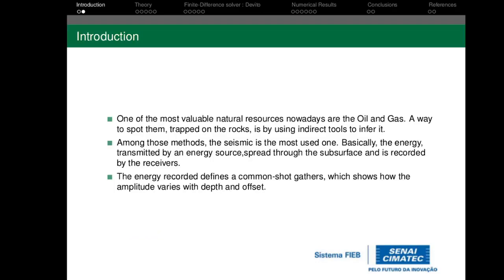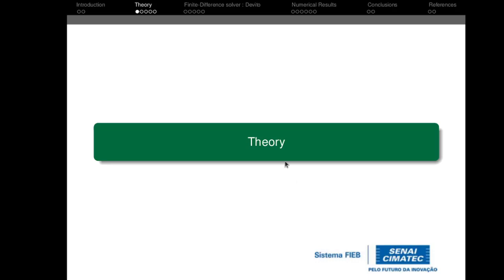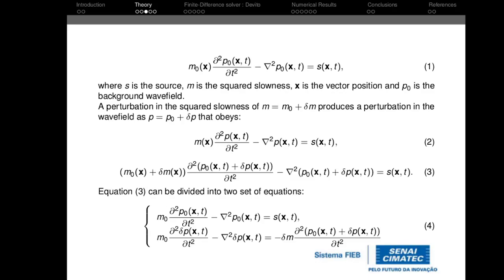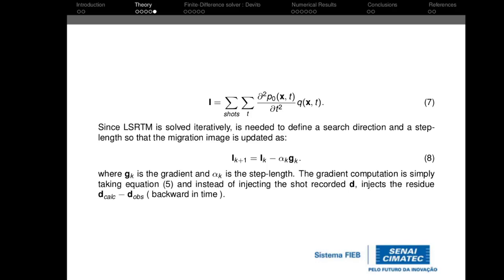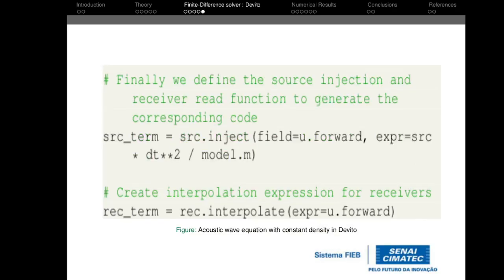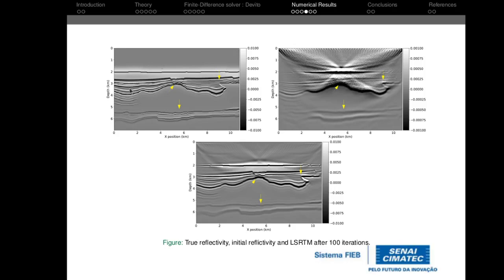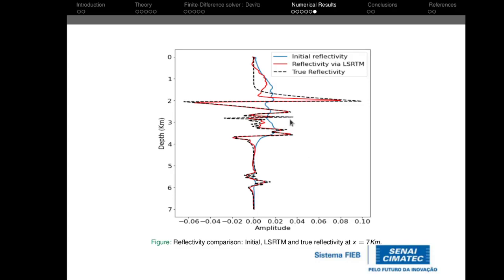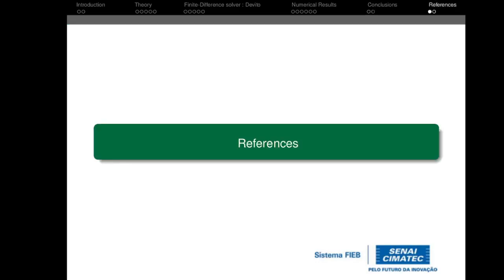CMMSE: Prof Abreu De Cristo